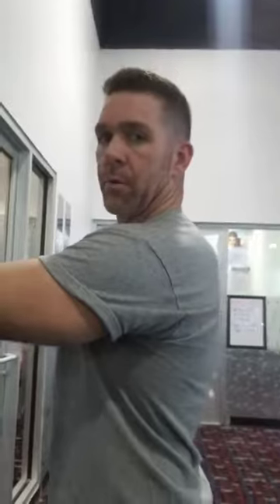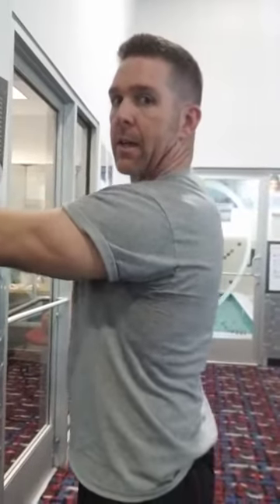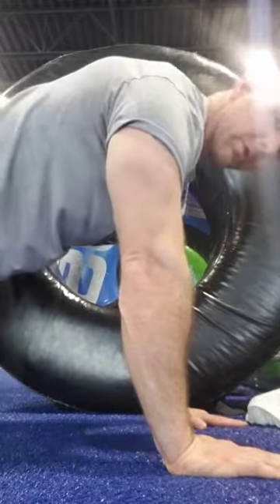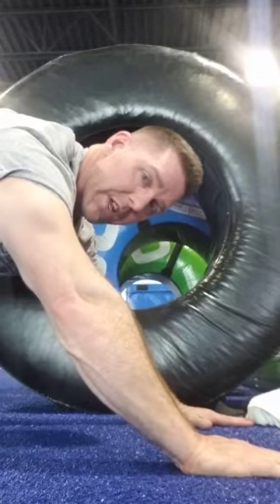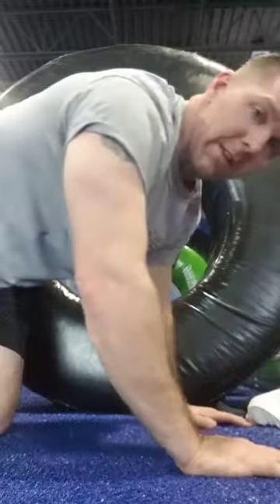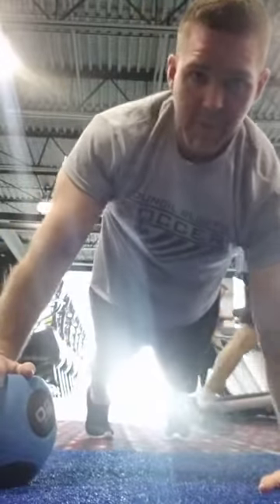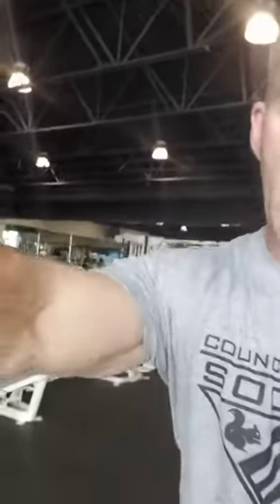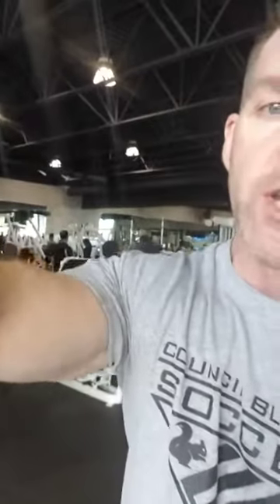Exercises to fix a winging scapula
I had a client that has been having some anterior rotation or rounding of the right shoulder and some winging on his scapula with raising and lowering his arm. The first phase is to stretch the tight tissues in the anterior shoulder that draw the shoulder forward. Then we will focus on strengthening the correct muscle. These stretches and strengthening exercises should help stretch the tight structures there by getting the shoulder in a better position and then re-educate and strengthen the serratus anterior muscle to keep that scapula down against the rib cage. Let me know what you think!